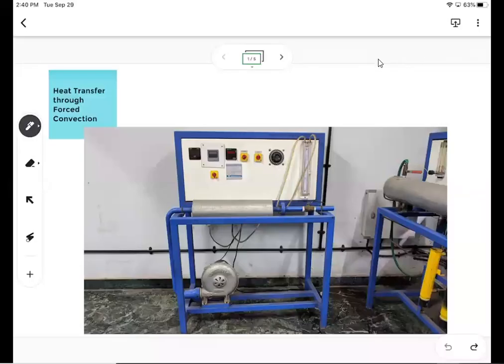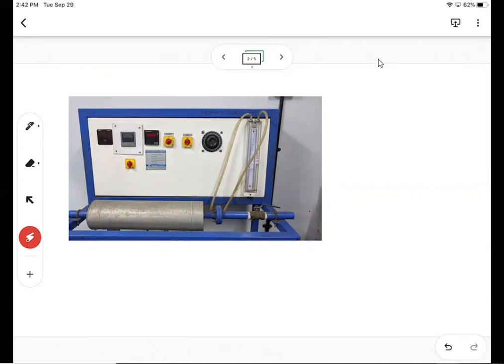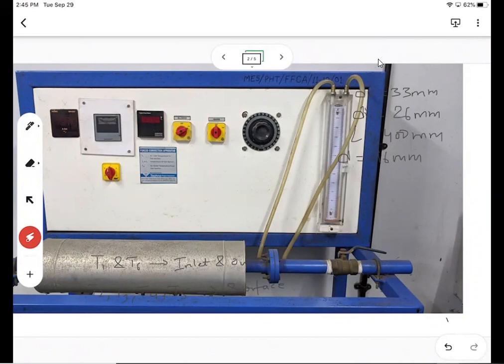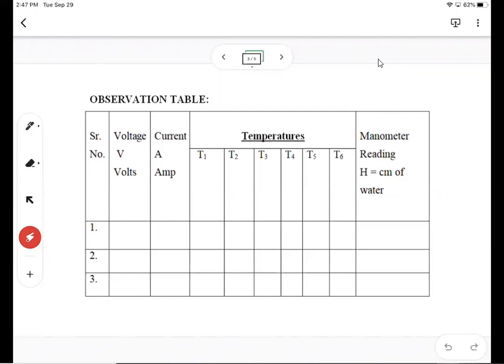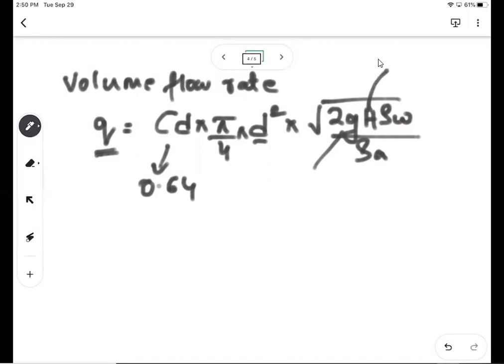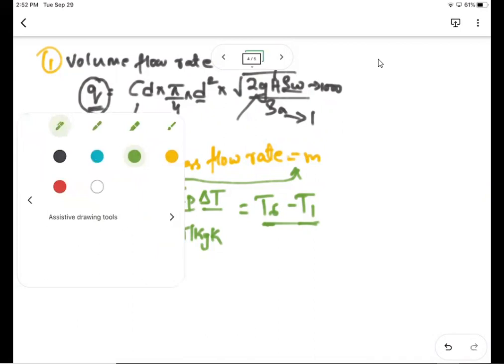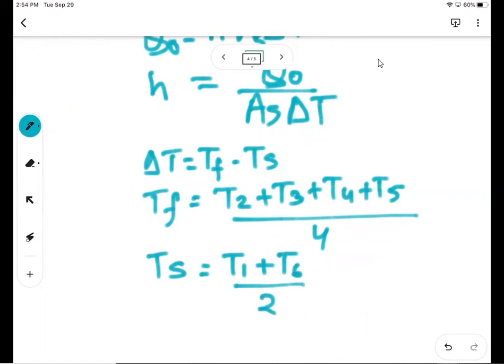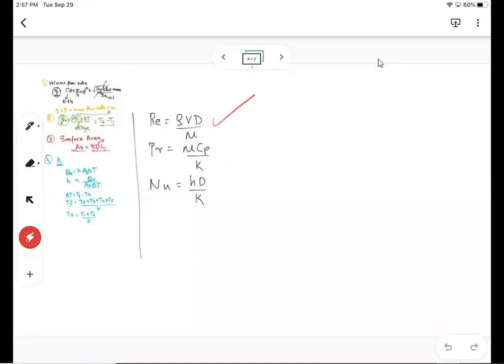Experiment No 5: Heat Trasfer by Forced Convection(Explanation)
Aim of the experiment is to find the
 1. Average surface heat transfer coefficient for a pipe losing heat by forced convection to the air flowing through it can be obtained for different airflow & heat flow rates.
 2. Reynold’s number & Nusselt number for each experimental condition